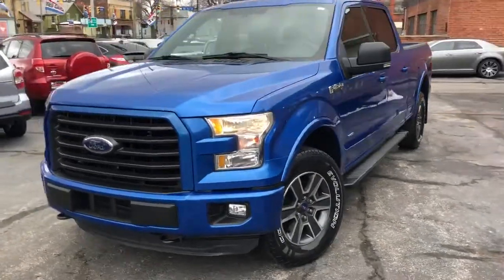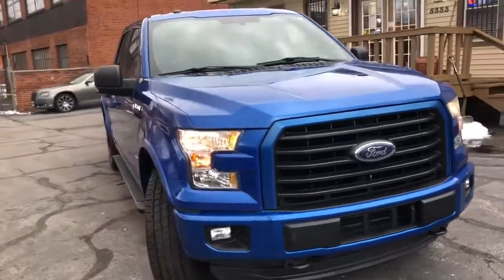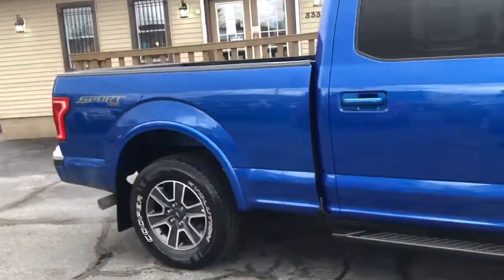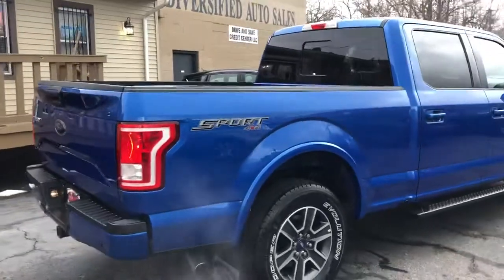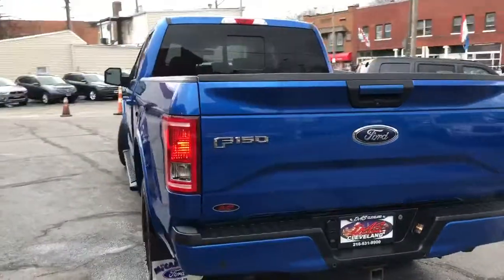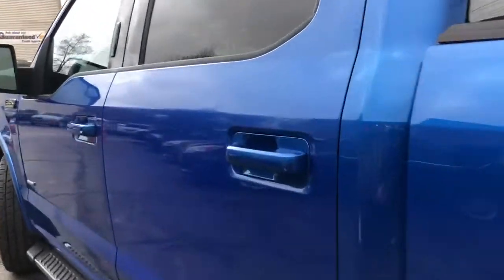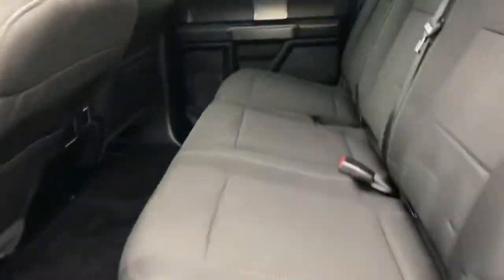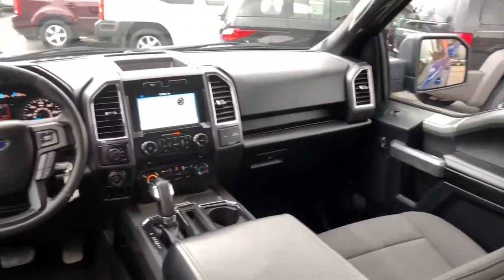2016 Ford F-150 Used Car Cleveland, OH Diversified Auto Sales